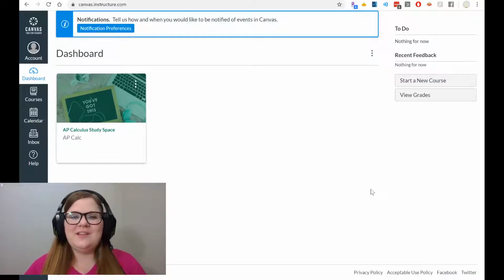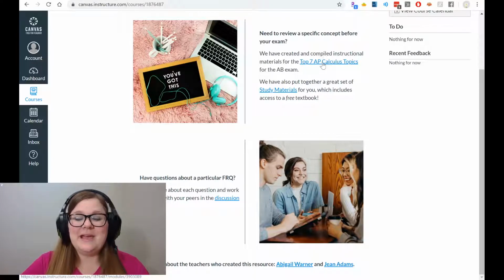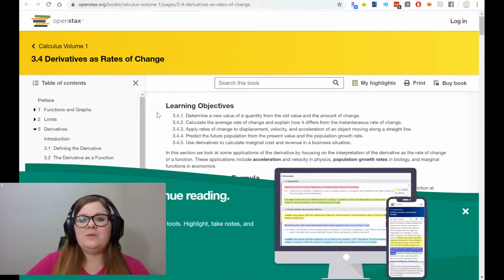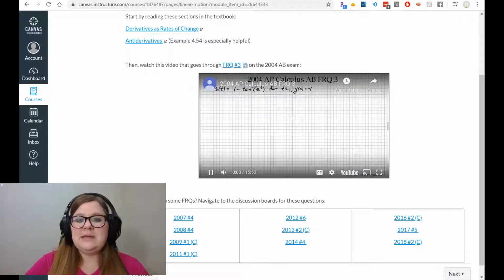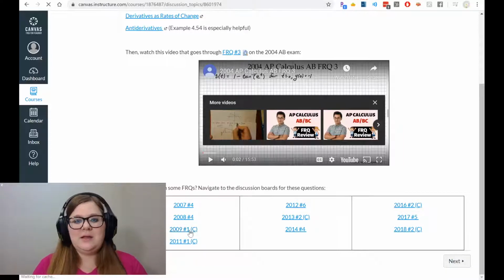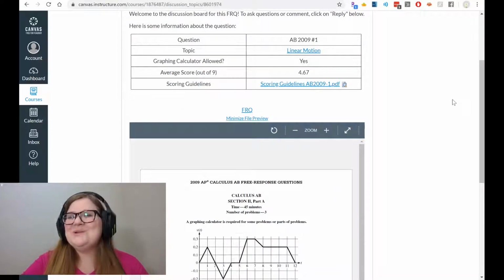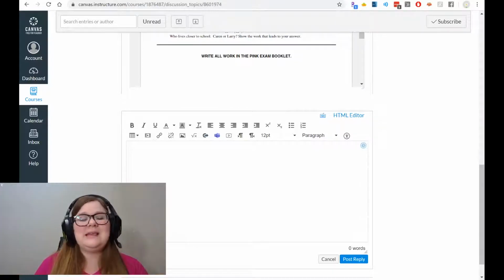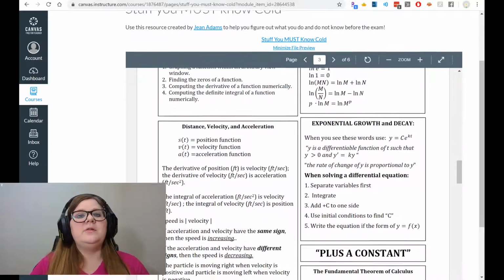How to Navigate the AP Calculus Study Space